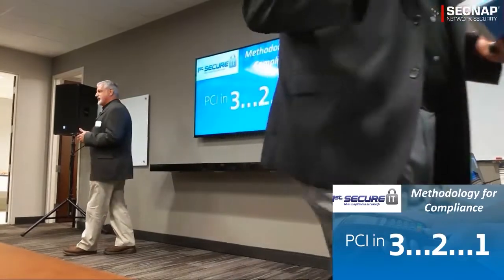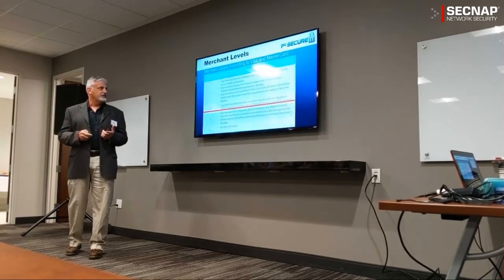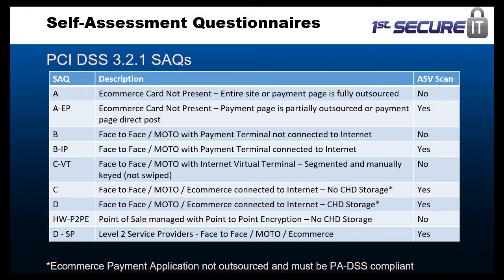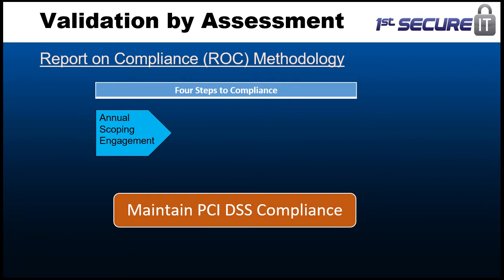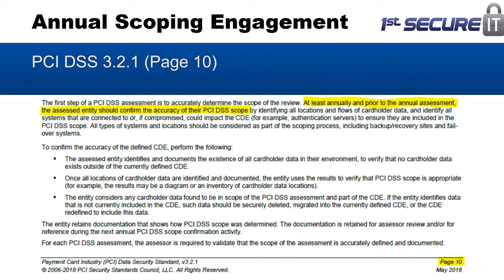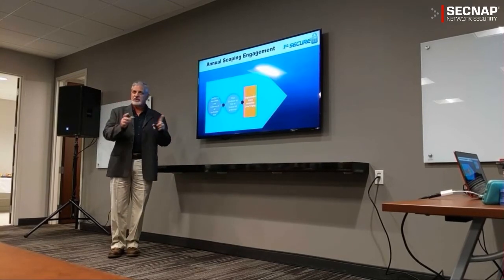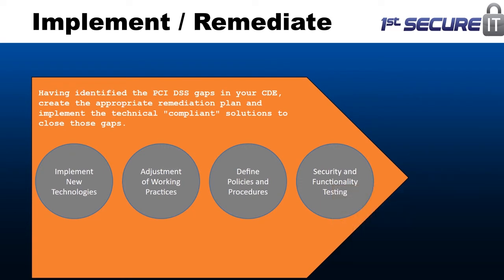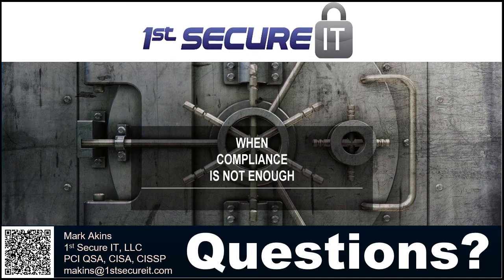How to Prepare for PCI Compliance - SECNAP Network Security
This video is part of a series of presentations made by compliance champions covering hot topics such as cybersecurity, overall compliance including PCI, GDPR and SOC.

Links to the other videos in this series:
Video 1: Security vs Compliance
Video 2:  How to Prepare for PCI Compliance
Video 3: SOC Demystified: The 1,2,3s of SOC Cert and SSAE 18
Video 4:  Upcoming Changes to US Privacy Laws Influenced by GDPR and its Impact on Business

Videos were recording during a live event in Fort Lauderdale, FL during our Breakfast with Compliance Champions Event.